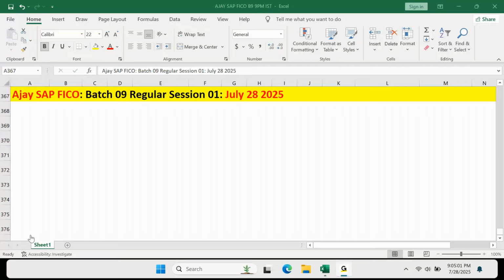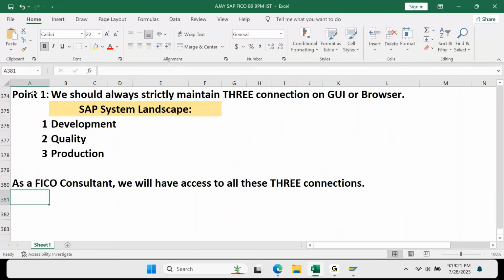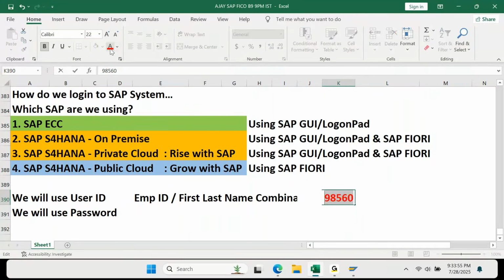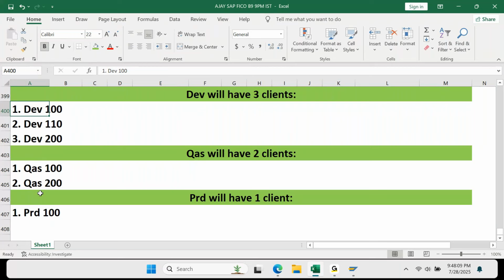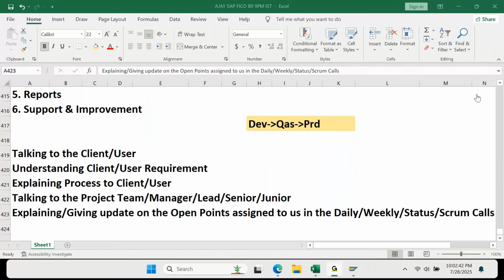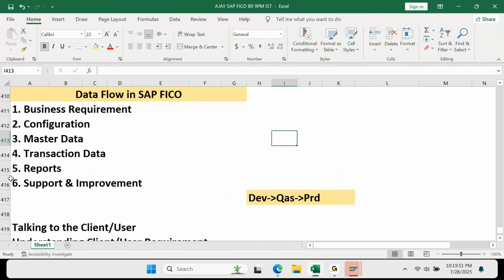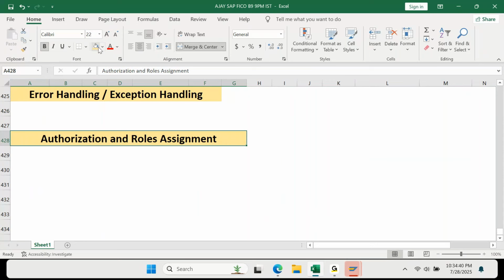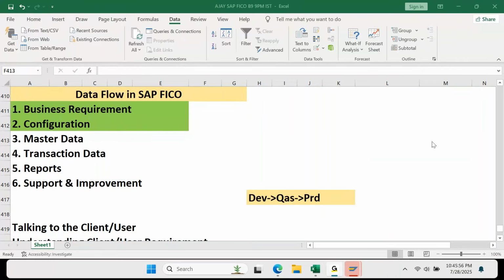BATCH 09 SAP S4 HANA FICO Regular Session 01: Consultant Basics 1